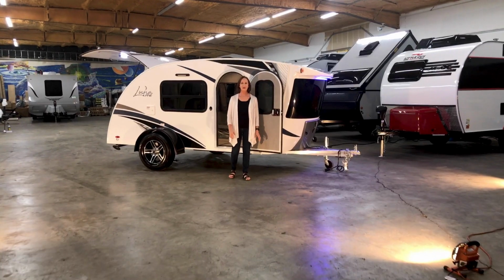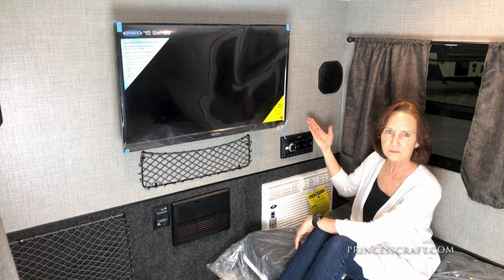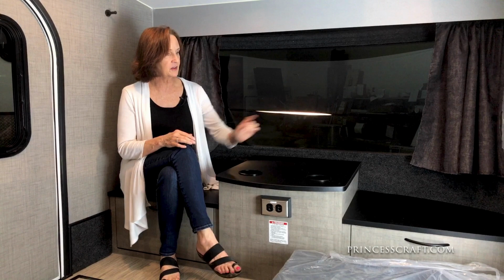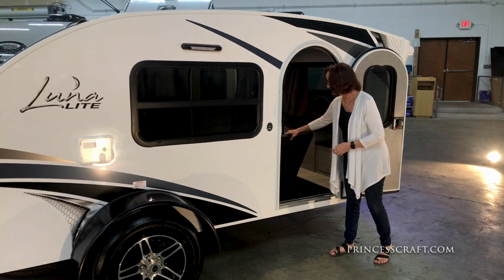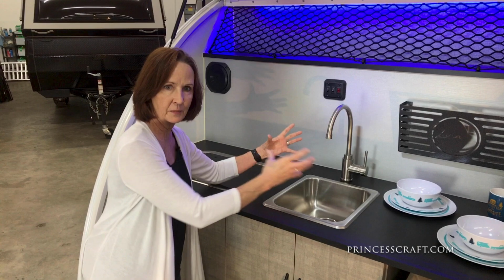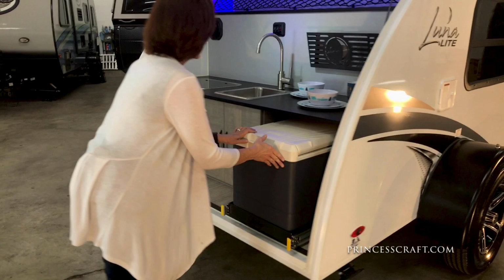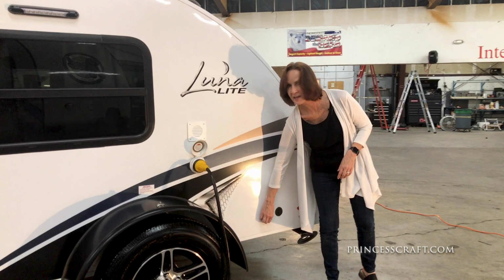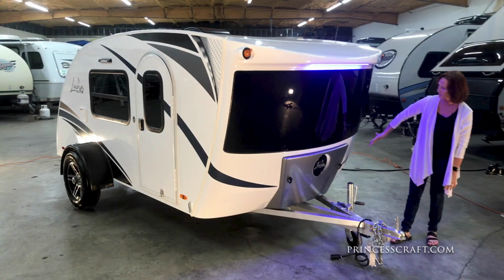2019 Luna LITE by Intech RV - Walkthrough by Princess Craft RV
The 2019 model year brings a fresh, all-you-need, off-road version of the Intech RV Luna in the new Luna LITE. It's still a Luna at its core, but it has a few changes that make it not only more accessible to the buyer, but the changes also make more places accessible when you're towing it. Check out the specs below.

Specs:
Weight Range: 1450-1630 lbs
Tongue Weight Range: 180-200 lbs
Overall Length - 15' 6"
Box Length - 13' 9"
Box Width - 6' 0"
Interior Width - 5' 9"
A-Frame Length - 21"
Ground Clearance - 11 1/2"
Interior Length - 6' 11"

GVWR: 2200 lbs
Power:  30 Amps
Off Grid:  Solar Prep

Available Options:
8,000 BTU A/C
8,000 BTU A/C
120V/12V Refrigerator Upgrade
120V/12V Refrigerator Upgrade
Electric Brakes Electric Brakes
32-inch TV

Chassis:
All Aluminum Frame
Triple Tube A-Frame
7-Way Trailer Plug
Safety Chains
ST205/75R15 Nitro Filled Tires w/ Aluminum Wheels
All-Tube Aluminum Cage Construction
Dexter Torsion Axle
2" Ball Coupler
1200# Manual Jack w/ Bogey Wheel
Under Frame Mounted Spare Tire

Interior:
Vinyl Walls w/ Carpeted Base Accents
(2) Tinted Windows w/ Screens
Front Storage Cabinet w/ Center Table
Rear Entertainment Center w/ Storage Net
(2) Under-Floor Storage Compartments
Premium Vinyl Flooring
Insulated Walls and Ceiling
8K BTU Air Conditioner
(2) Premium Foam 29" x 78" Mattresses
32" 120V LED TV w/ Wall Mount

Electrical:
30 Amp Load Center
12V Fuse Panel
Battery Box & Battery Prep
(3) 12V Outlet
Solar Panel Charge Port Prep
AM/FM/CD/Bluetooth/DVD Stereo w/ (2) Interior & (2) Kitchen Speakers
(1) 12V Power Roof Vent
35 Amp Converter/Charger
50 Amp Motorbase w/ Shore Cord
(2) Exterior 12V LED Scare/Porch Lights
(4) Interior 12V LED Dome Lights w/ 3-Way Switch
(2) 12V LED Kitchen Lights
Exterior Cable Inlet w/ Interior Outlet & 12V Power
(1) 120V Kitchen Outlet

Exterior:
SuperGloss Fiberglass Sidewalls & Roof
Black Aluminum Fenders
LED Bullet Clearance Lights w/ Reflectors
LED BeeHive Front & Rear Marker Lights
Roadside Side Entrance Door w/ Window
Curbside Side Entrance Door w/ Window
Fiberglass Front Cap w/ Tempered Glass Windshield
Front LP Compartment Cover
(2) LED Tail/Brake Lights
Front 12V LED Accent/Hitching Light
2" Rear Receiver
Rear Stabilizer Jacks

Kitchenette:
Kitchenette Rear Door w/ Gas Struts
Stainless Steel Sink
Brushed Nickel Faucet
Locking Refrigerator Slide out Tray
12V Refrigerator w/ 120V Prep
Kitchen Storage Cabinet
Storage Ledge w/ Storage Net
(2) Burner Stainless Steel LP Gas Cooktop w/ Lid
20# LP Tank in Front Compartment
12V Water Pump w/ Switch
8 Gallon Fresh Water Holding Tank
City Water Hookup w/ Fresh Water Fill
White Aluminum Walls
Fire Extinguisher

Presenter: PJ
Video shot, edited and produced by Clint Sandberg